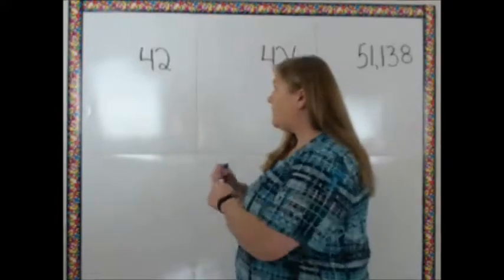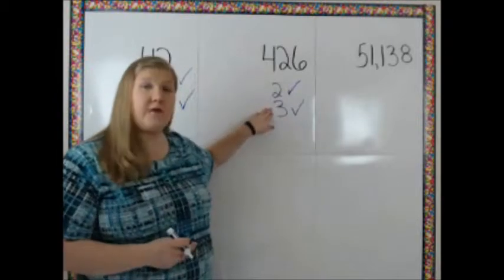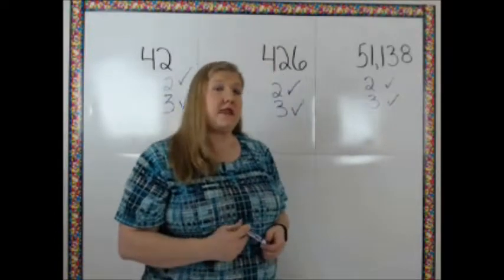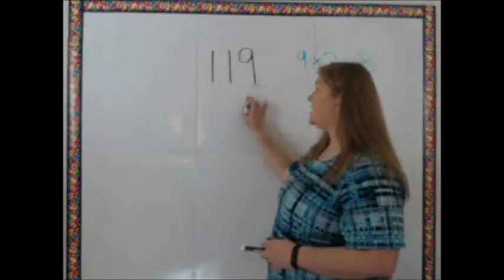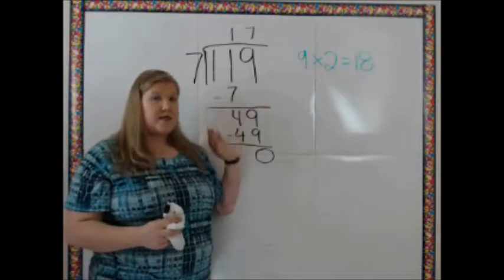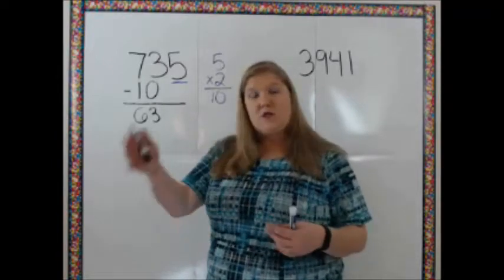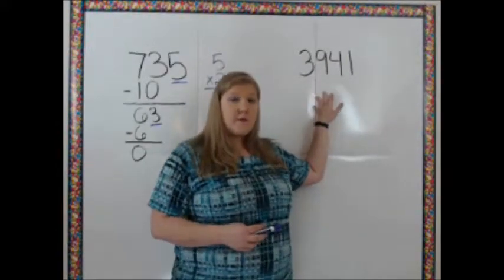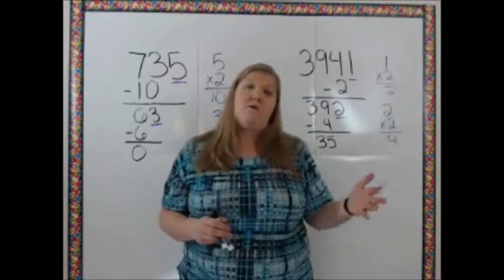Math Tips: Divisibility Rules 5 to 7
Welcome to this second video on divisibility rules, just in time for the new segment: Math Tips Monday!

If you found this video first, be sure to check out the first video in this series that covers divisibility rules for numbers 1 to 4